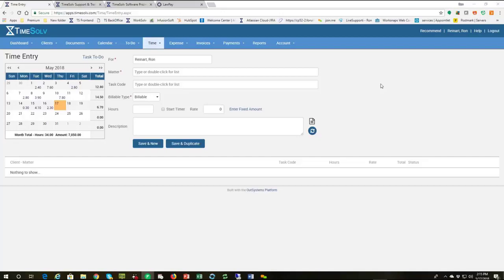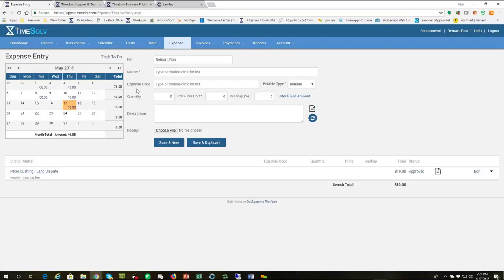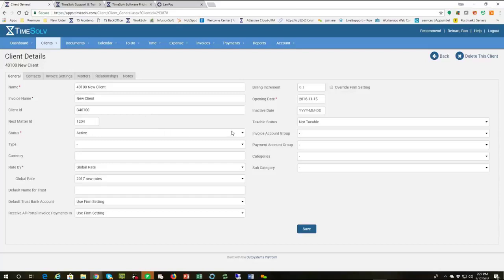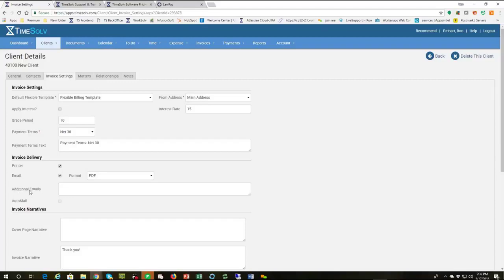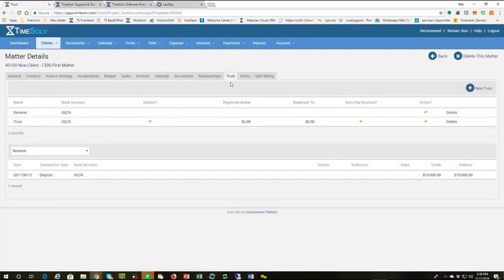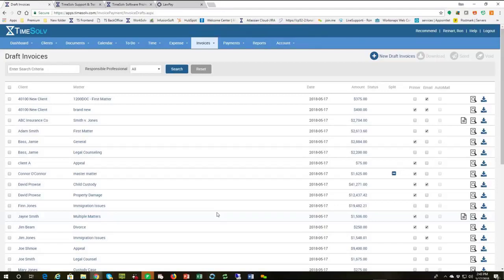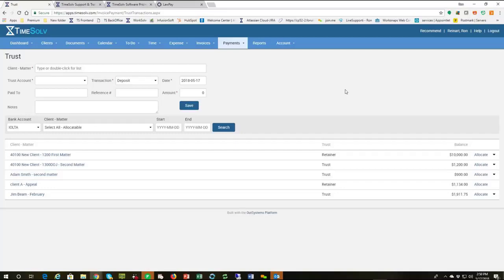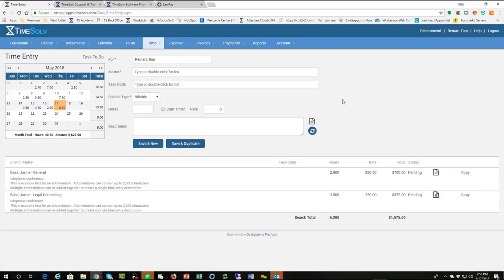The #1 Legal Billing SoftwareTimeSolv In Action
See TimeSolv in action in this product demo of the #1 Legal Billing Software.